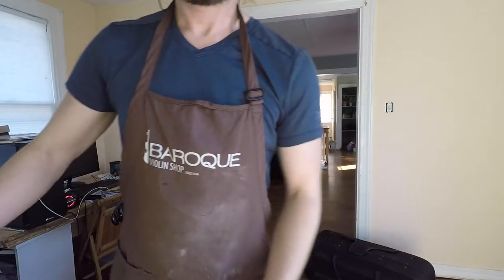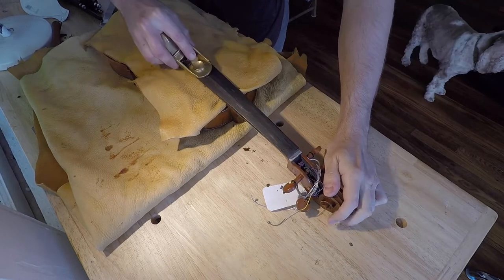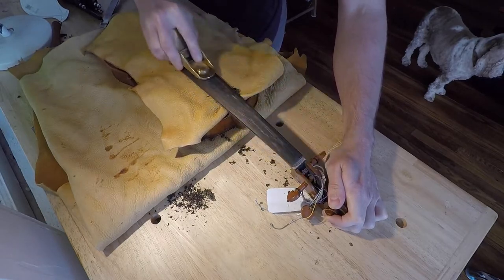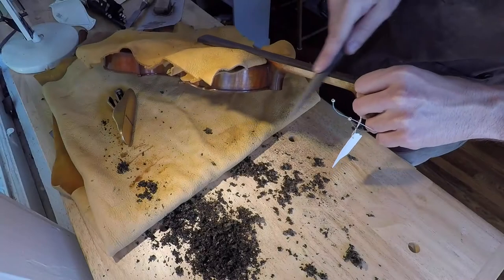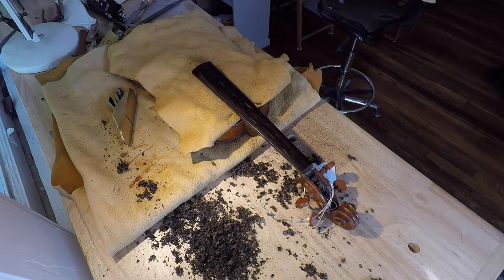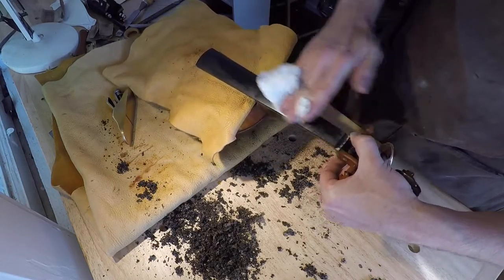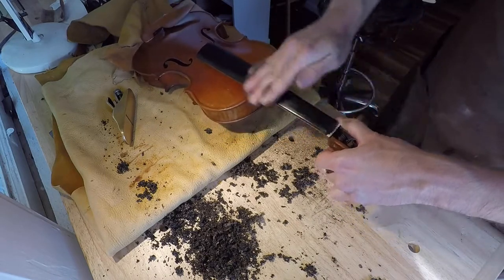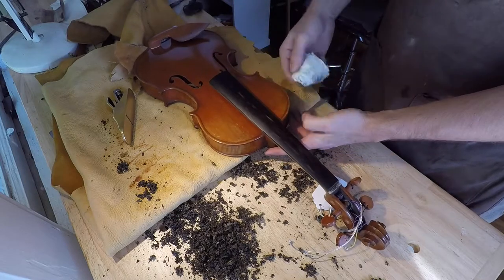Fingerboard Planing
Joel goes through the steps of planing a fingerboard on a violin.